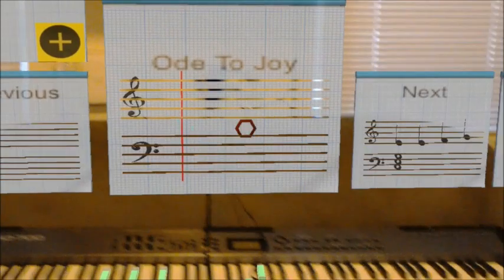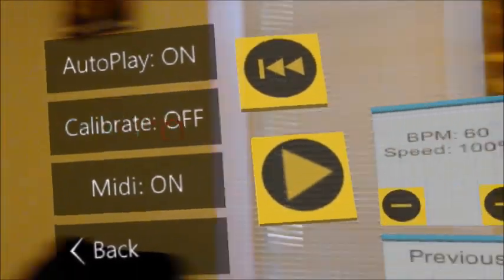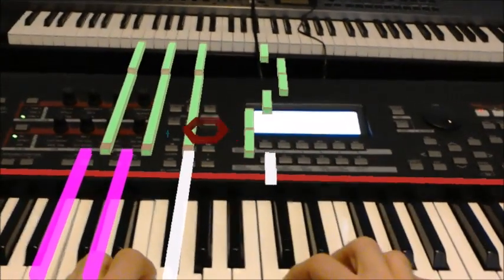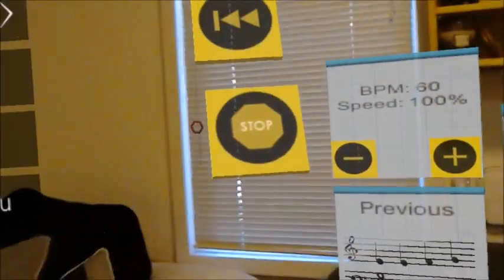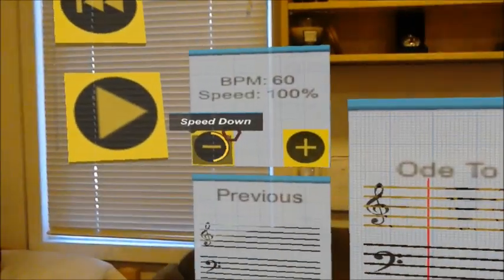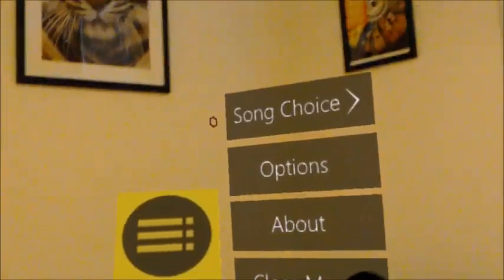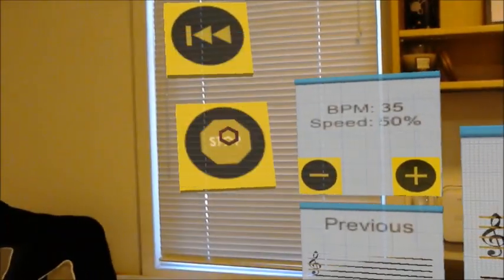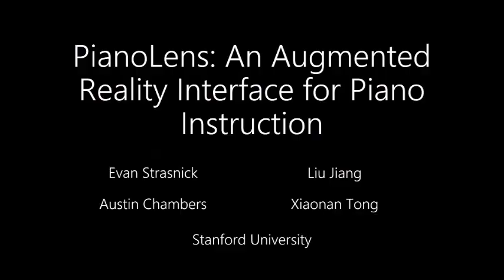Pianolens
Augmented Piano Instruction Using the Hololens